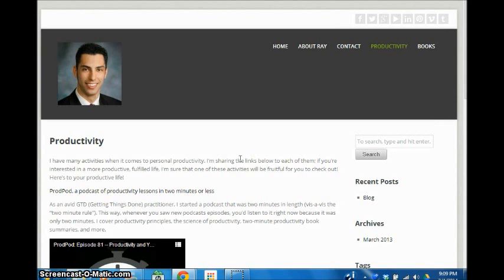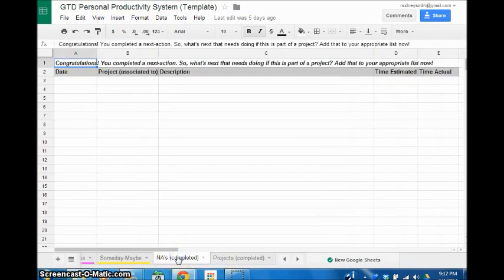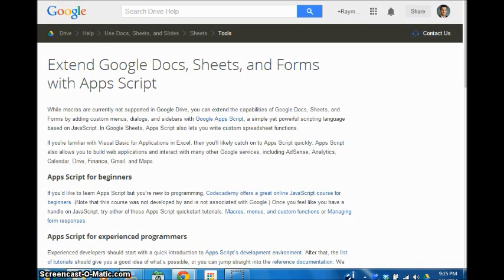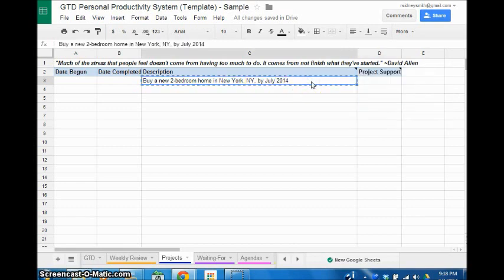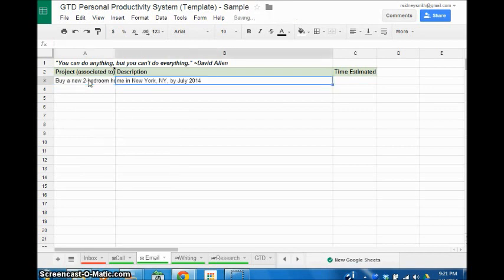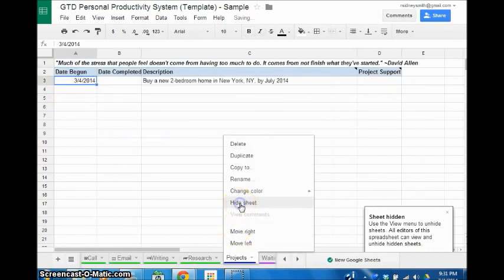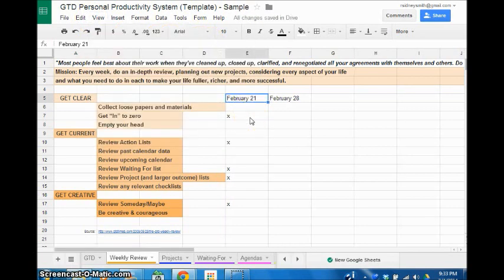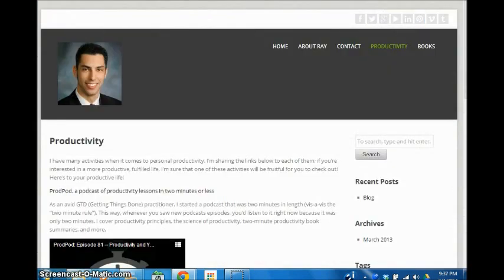GTD® Personal Productivity System in Google Sheets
If you are a GTD® (Getting Things Done®) personal productivity practitioner and would like to implement your system using Google Sheets, the template ( find it ) will help you do that!